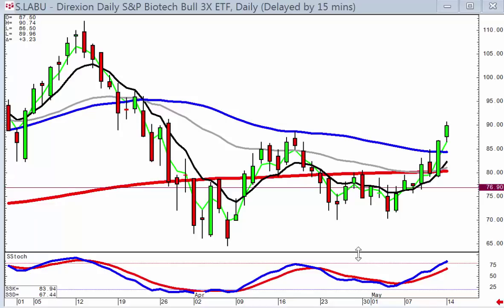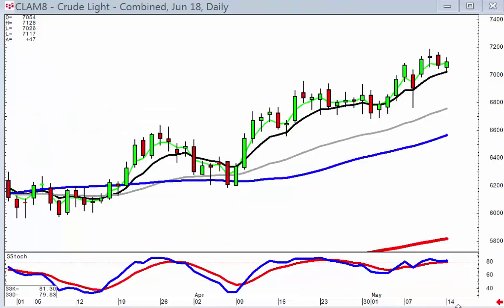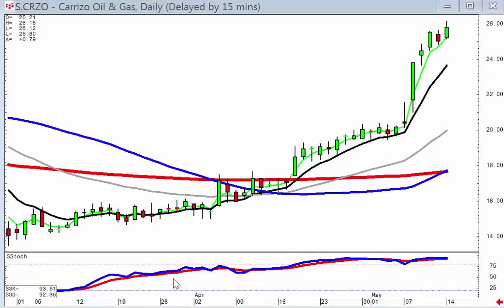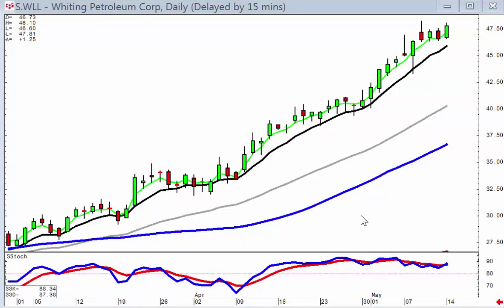candlestick forum market direction May 14, 2018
Candlestick signals reveal that although a trend is still moving bullish, there are indications that reveal weakness starting to come into that trend.